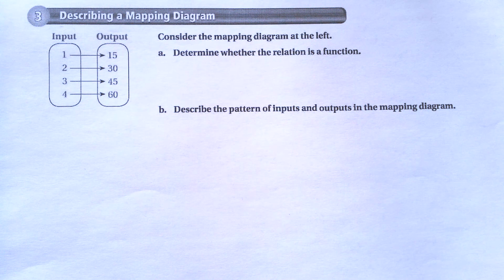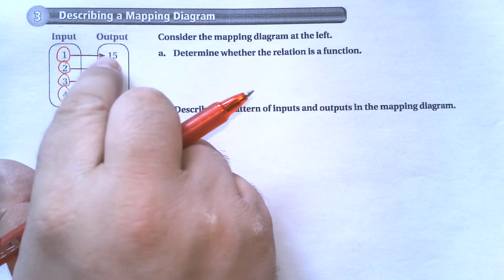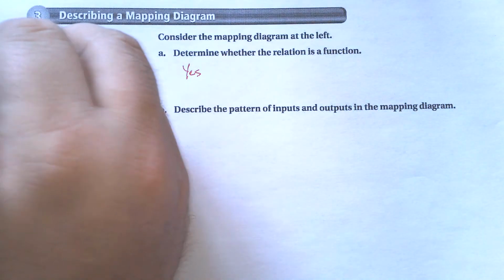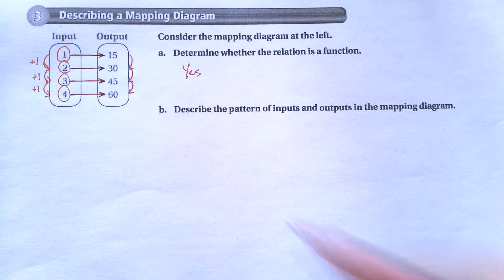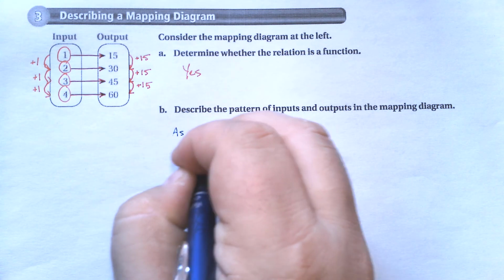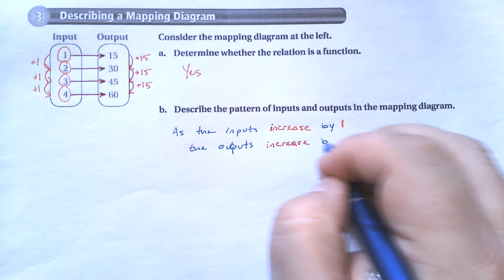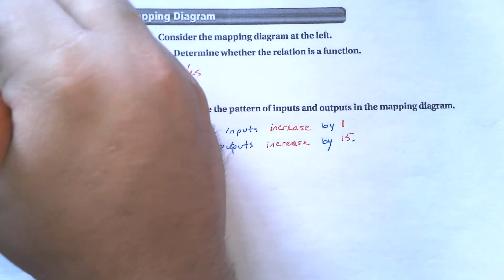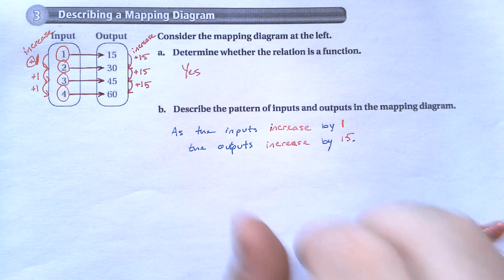7PA 4.1.3 Describing a Mapping Diagram